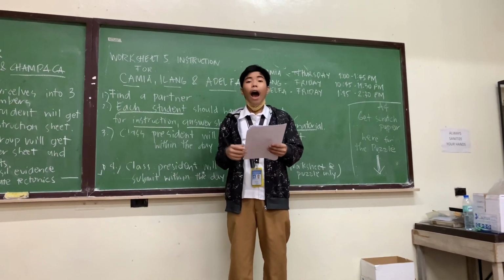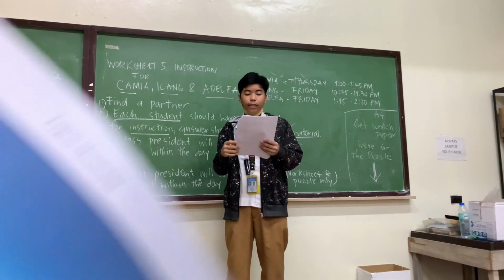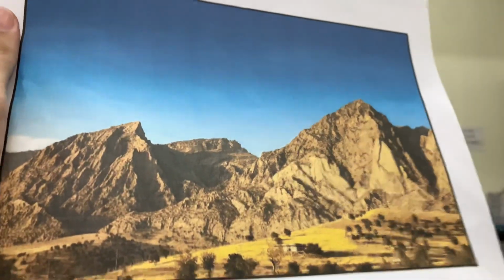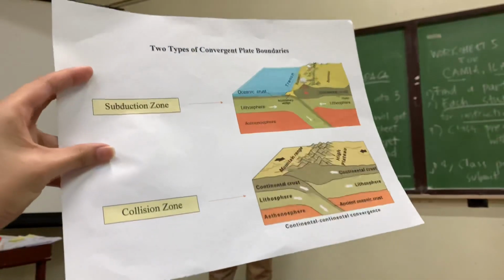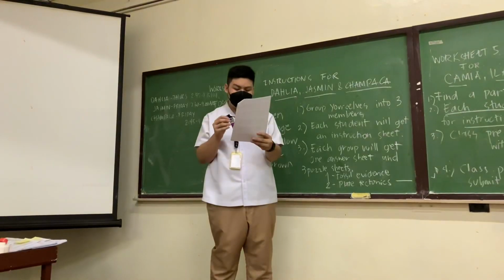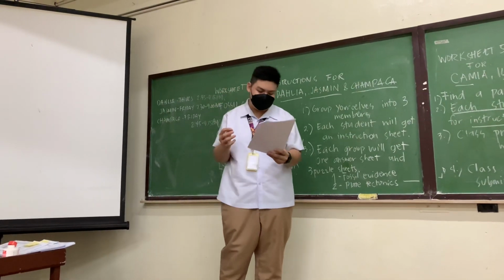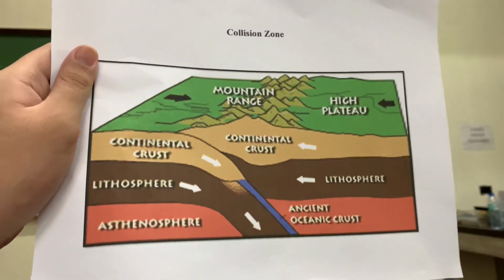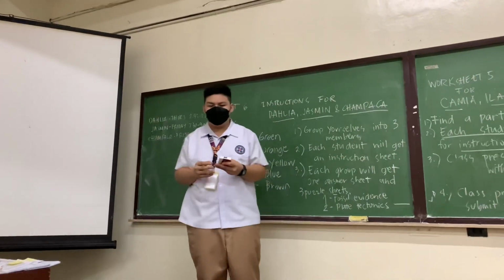PSHSMC B2027 Zagros Mountains Rosal 01 07 13 19 25